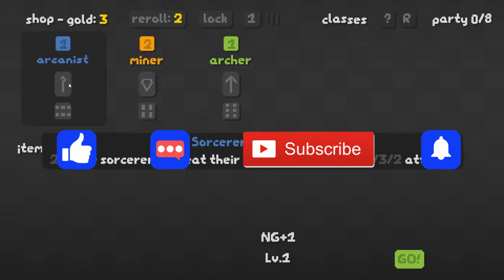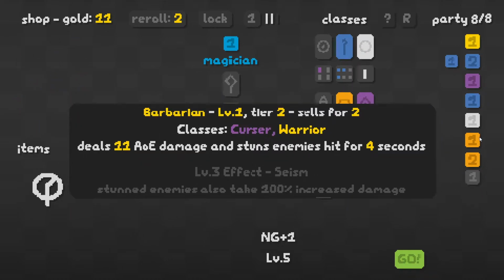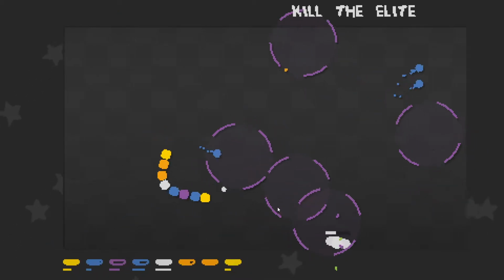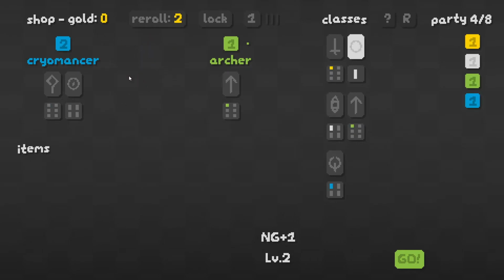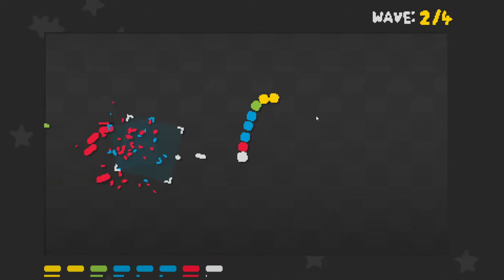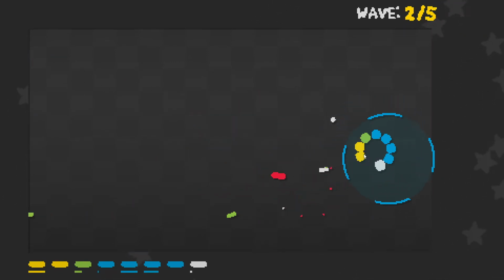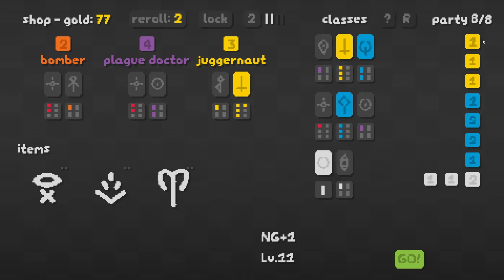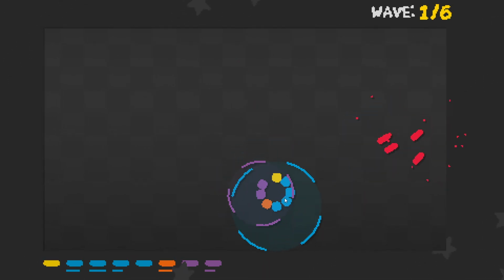Two In One | SNKRX | Episode 4 [NG+1]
SNKRX is an arcade shooter roguelite where you control a snake of heroes that automatically attack nearby enemies. Combine different heroes to unlock class bonuses and create unique builds, and steer your unstoppable party as they ravage through endless waves of enemies.

SNKRX is an arcade shooter roguelite where you control a snake made of multiple heroes, with each one having their own attacks, passives and classes. Inspired by the auto-battler genre, each hero in the snake has a set of classes, and combining enough heroes of the same class together grants additional class bonuses. Heroes can also be upgraded to be more powerful when copies are bought from the shop.

Your snake can't stop moving, turn it left or right to steer
Your heroes attack automatically when close to enemies
Combine heroes of the same classes together to unlock unique class bonuses
Clearing arenas grants gold, which can be used to hire heroes at the shop
Buying enough copies of the same heroes levels them up, making them more powerful

40+ heroes, each with unique attacks and passives
12+ classes, each giving stat boosts and modifiers to your snake
40+ passive items, each giving strong global effects to your snake
25+ levels of increasing difficulty as the run progresses
15+ Steam achievements
Soundtrack by Kubbi